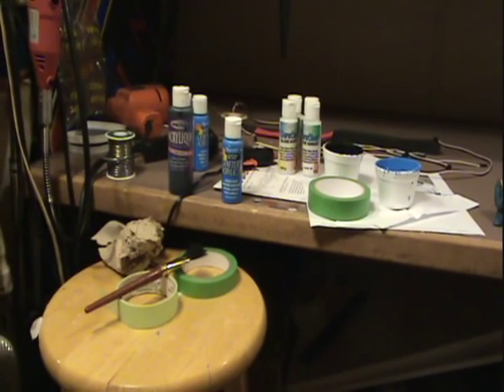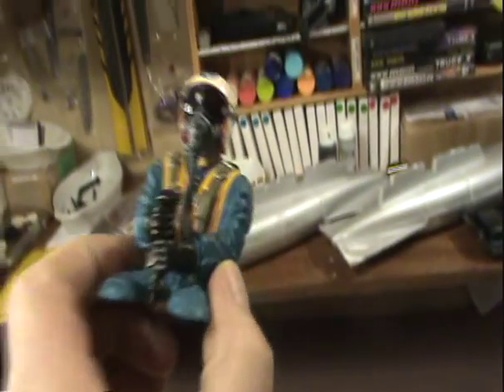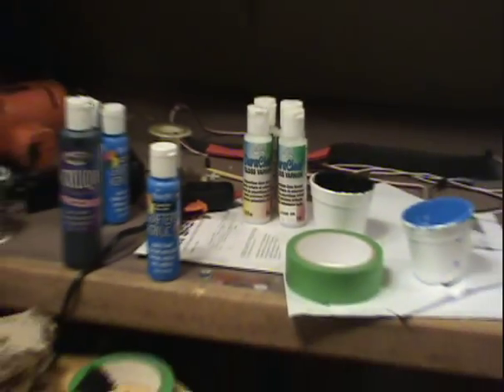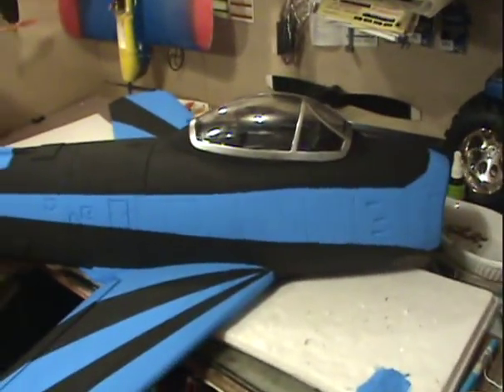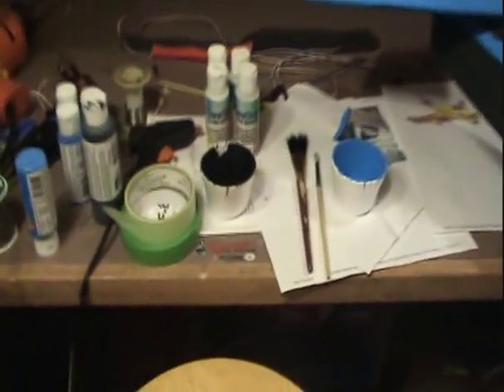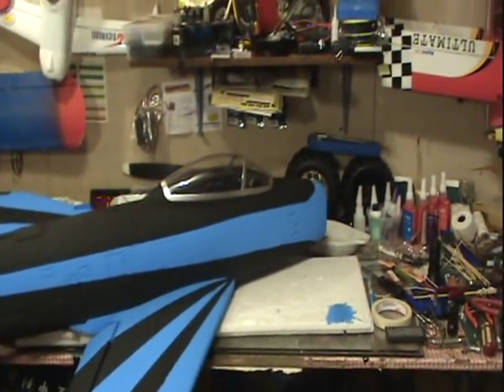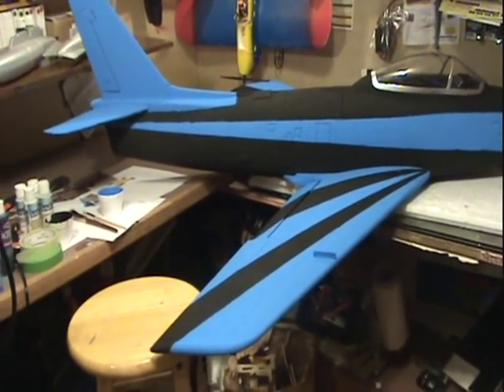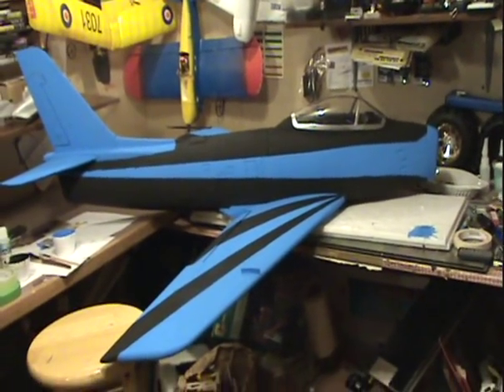f 86 rc airplane build video painted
here we go my f86 painted and i still hjave to apply the gloss. i am not sure it needs it i might leave it like it is . pease let me know what you think.